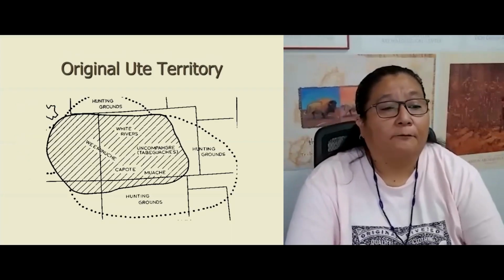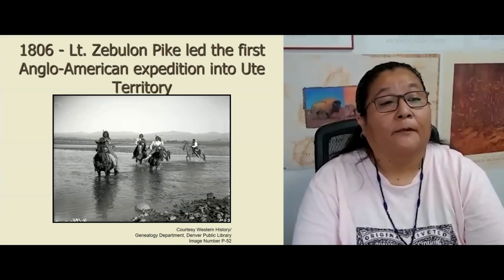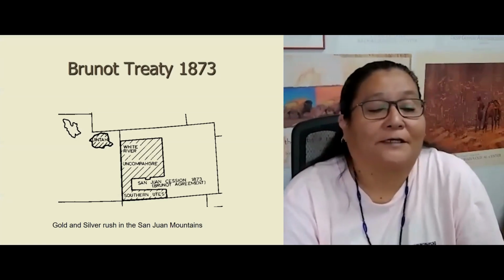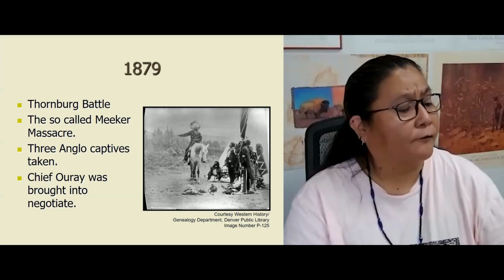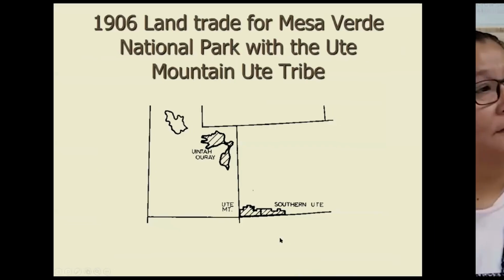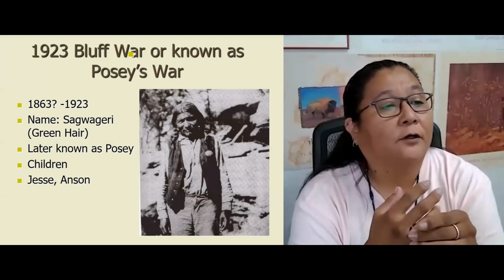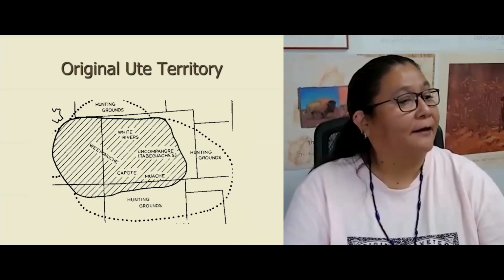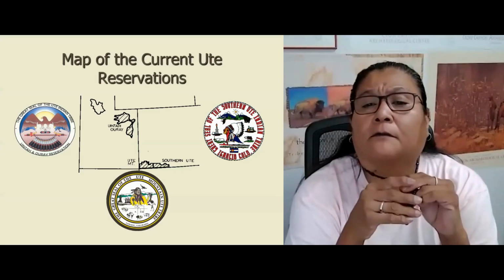Four Corners Lecture Series presents Ute History with Rebecca Hammond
The Ute people are the longest continuous inhabitants of Colorado and Utah. According to the history, handed down by their elders, Ute people have lived here since the beginning of time. This webinar is an overview of Ute history and culture.  Rebecca will discuss U.S. treaties and the impact they’ve had on Ute lands.  Historic Ute photos from Colorado and Utah museum archives are incorporated into the presentation.

Funding has been provided by Colorado Humanities and the National Endowment for the Humanities as part of the Coronavirus Aid, Relief and Economic Security (CARES) Act economic stabilization plan of 2020.

This webinar is part of the Crow Canyon Webinar Series, hosted every other Thursday at 4pm MT by Crow Canyon Archaeological Center. These webinars are offered free of charge thanks to the support of generous donors.

Crow Canyon Archaeological Center is a nonprofit organization located near Mesa Verde in southwest Colorado. Our mission is to empower present and future generations by making the human past accessible and relevant through archaeological research, experiential education, and American Indian knowledge.

Learn more about our research, educational programs, and how to support our organization at: